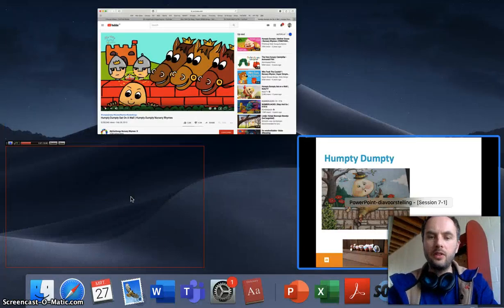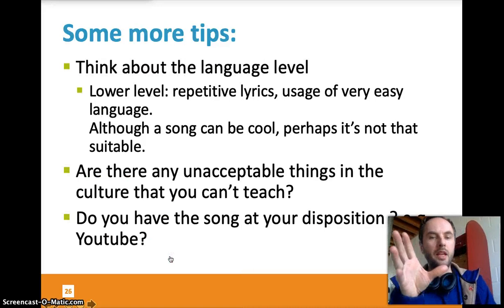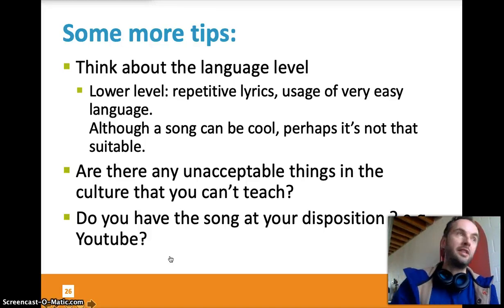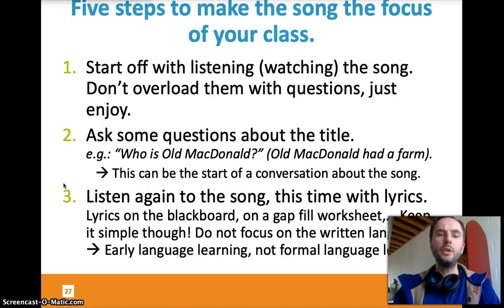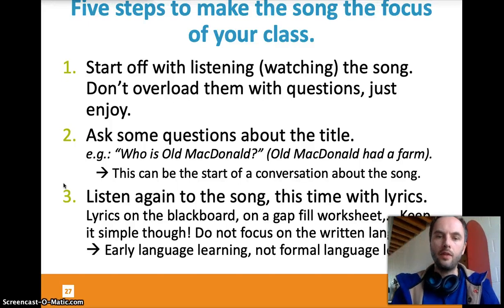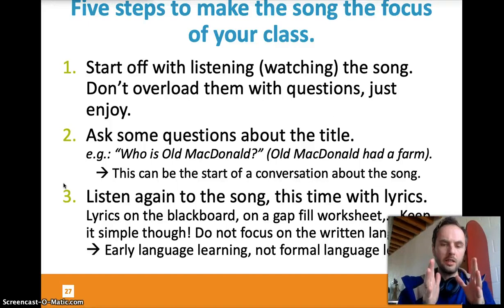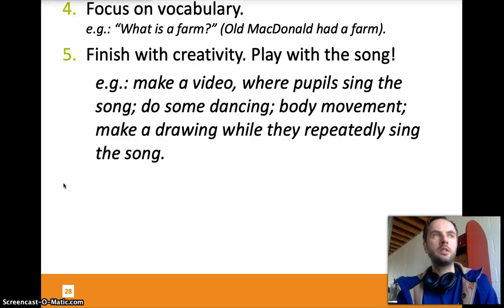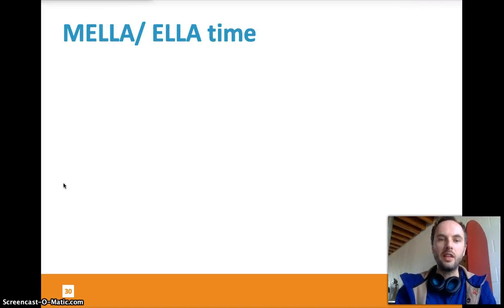Music in ELLE classroom